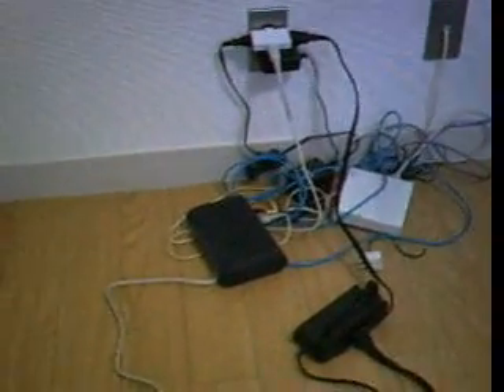Spryte Apartment!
Okay, so it's been a long time in coming, but here's what my apartment looks like. It's a bit messy, oops.

Anyway, I'm also testing a gift I got from my friend's dad so the quality may or may not be good (it's a Disney video camera, so I'm not holding my breath). Apologies if it isn't very good. Depending on how this works out I might carry it with me for portable videos... which would be cool.    :o)